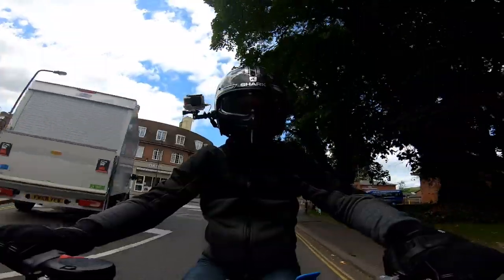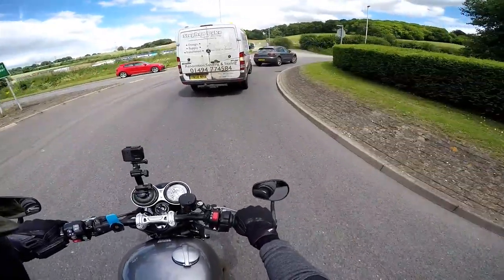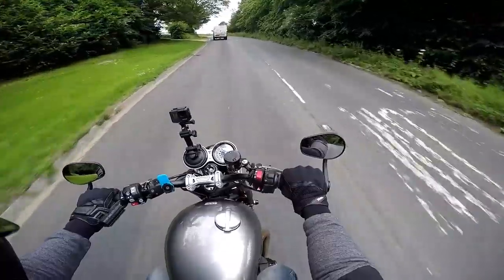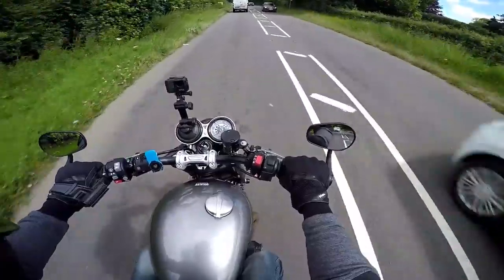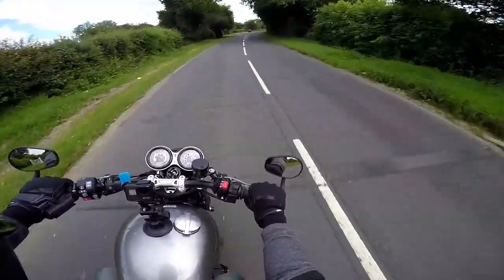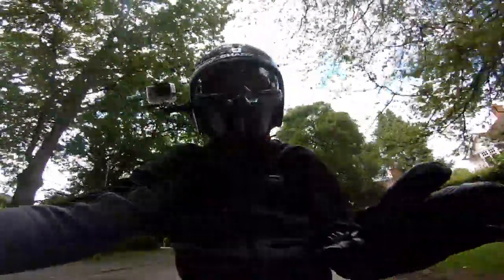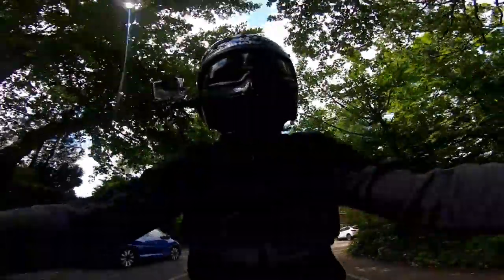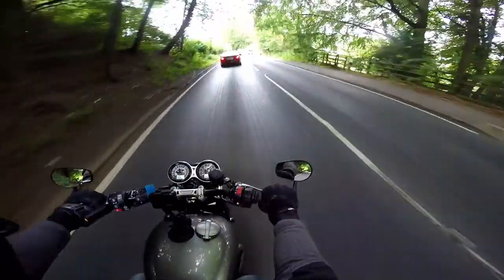2019 Triumph Speed Twin - Disastrous video!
I've had my Triumph Speed Twin for around 3 weeks or so now and I'm really loving the machine - there's an awful lot of good to say about the bike and in this video I attempt to tell you my top 5 things that I love about it.  I say "attempt" as this particular production was fraught with issues, from the GoPo falling of the bike, the edits not working properly and the sound failing...just one of those days I guess!!  ...I wonder how long the honeymoon period with this bike will last!?

Honda CRF250L
Triumph Street Triple R
BMW R1200GS